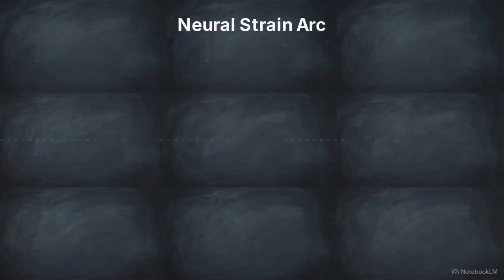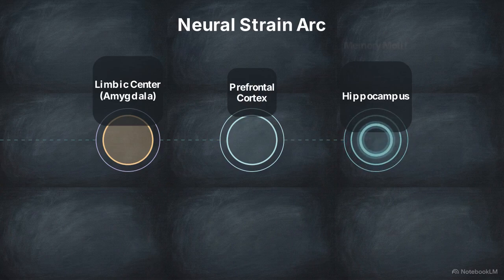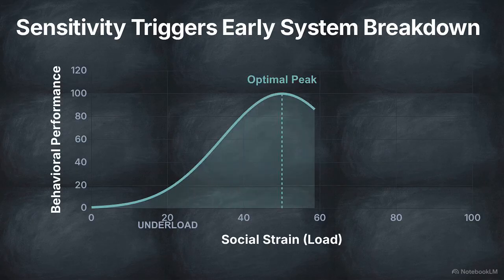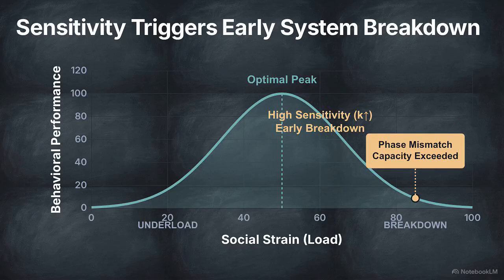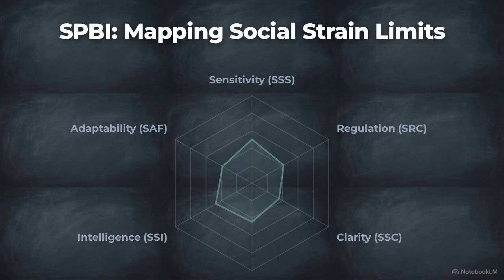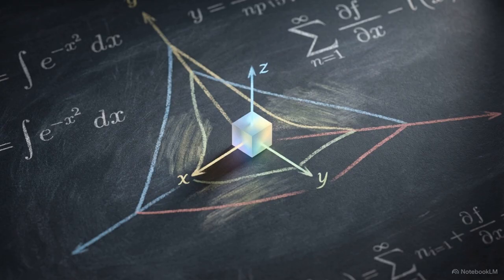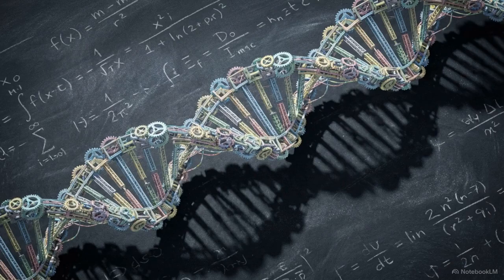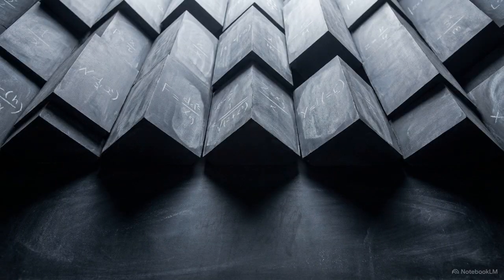Sociality Power Behavior: A Unified Strain-Based Framework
This comprehensive framework proposes that human social behavior is fundamentally the exchange, regulation, and stabilization of internal strain across various interpersonal channels. By integrating psychology and neuroscience, the text explains how social dysfunctions like shyness or speech disorders arise from a mismatch between strain input and a brain's processing capacity. Central to this system is the Sociality Power Behavior Index (SPBI), a multi-dimensional tool designed to measure social aptitude through factors like sensitivity, regulation, and strategic intelligence. The model further identifies trust as a critical mechanism that minimizes the energy cost of social interactions by creating stable, low-friction coupling between individuals. Ultimately, the framework views social reality as a dynamic network of interacting strain fields shaped by genetics, personal development, and situational contexts.